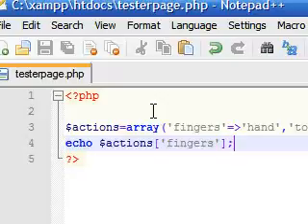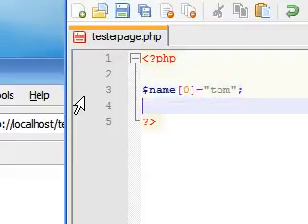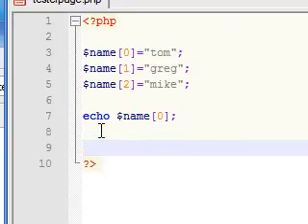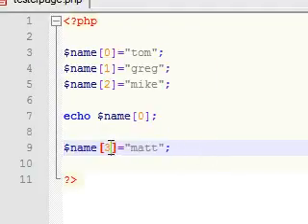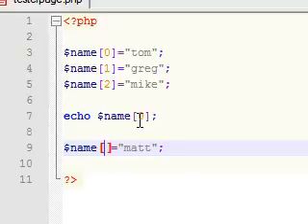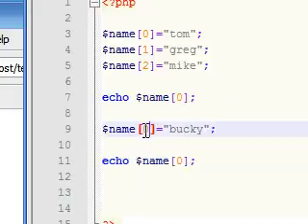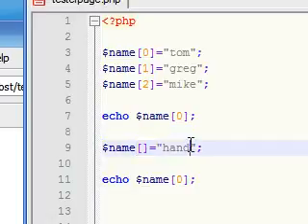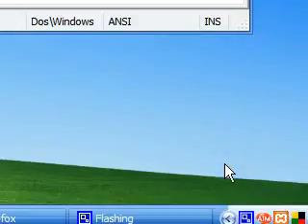PHP Tutorial 12 Adding and Modifying Elements in an Array YouTube